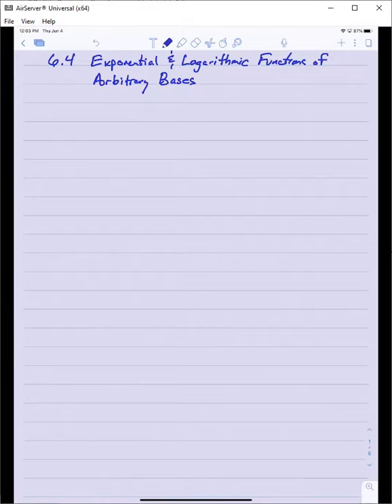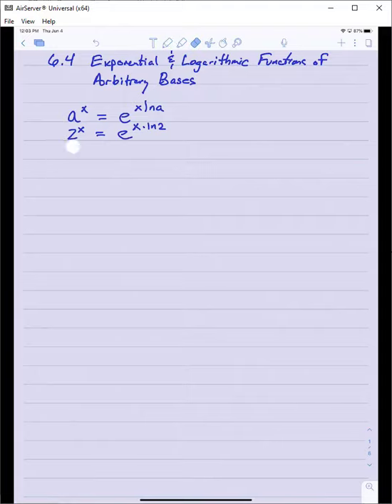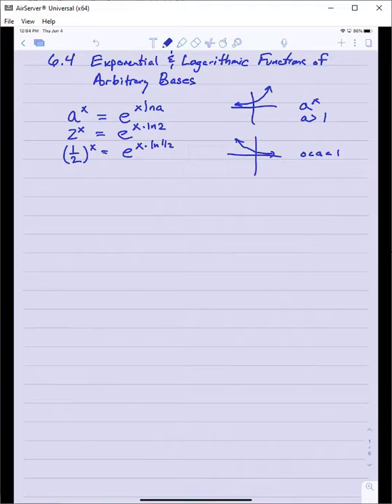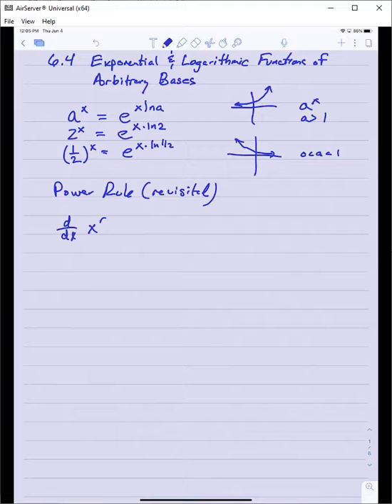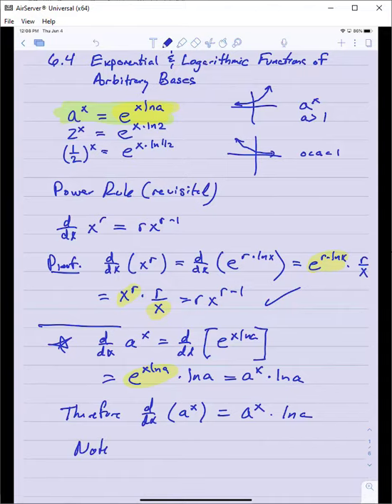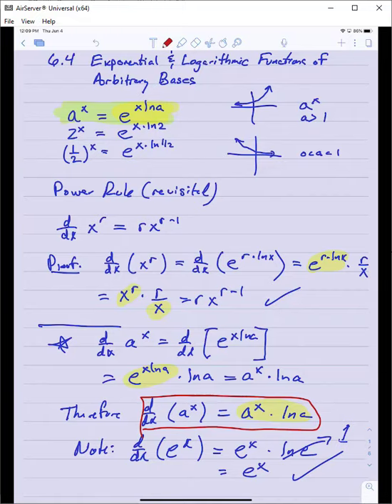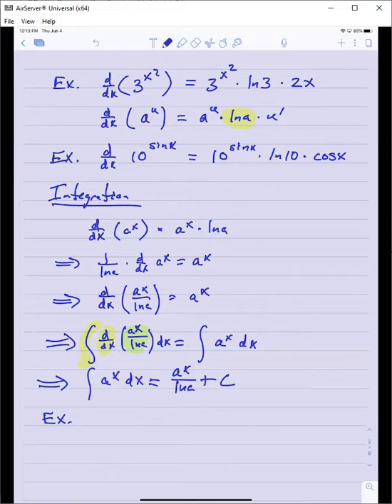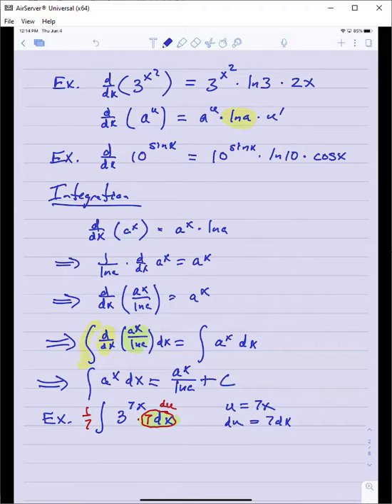6.4 Exponential And Logarithmic Functions of Other Bases